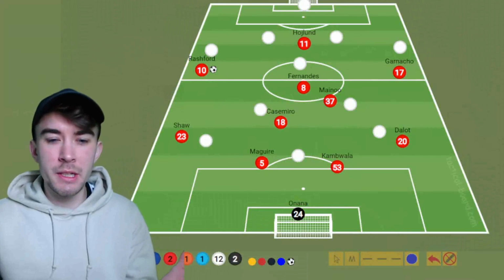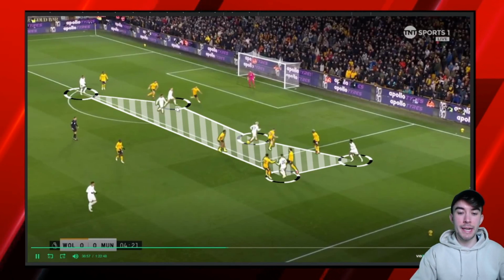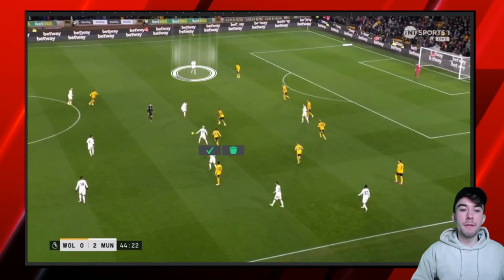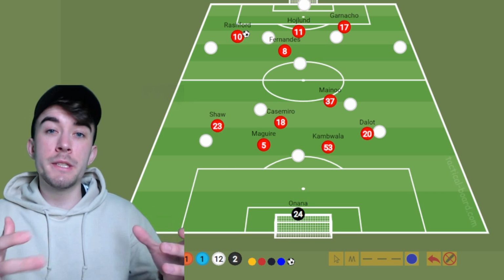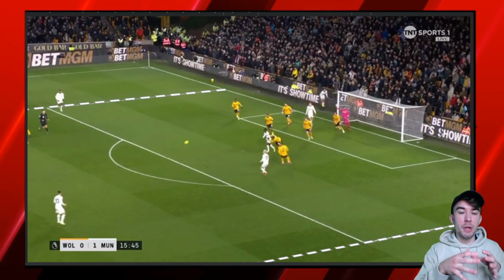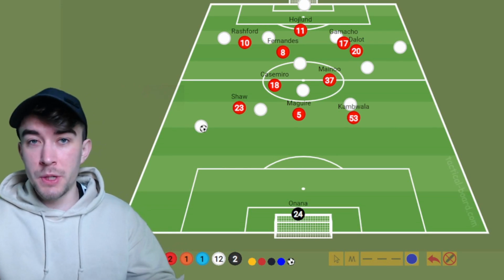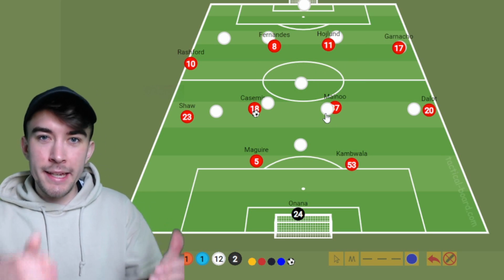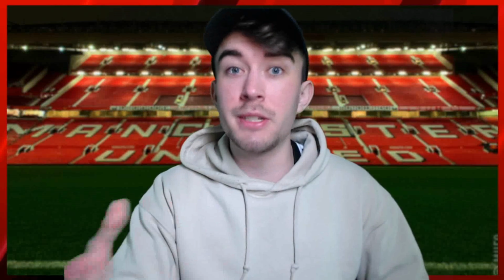Why THIS Tactic Could Be The Key For Ten Hag!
A tactical look at how TenHag and his use of Minimum Width has the potential to take ManchesterUnited back to the top, IF the structure is used correctly!